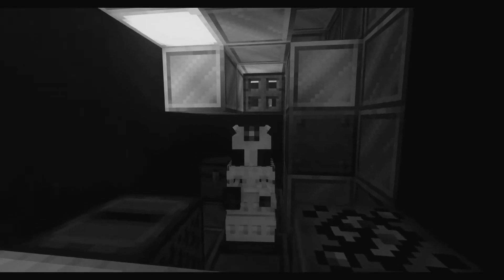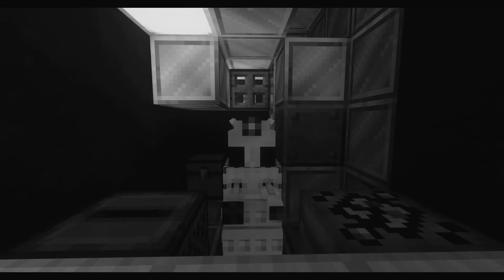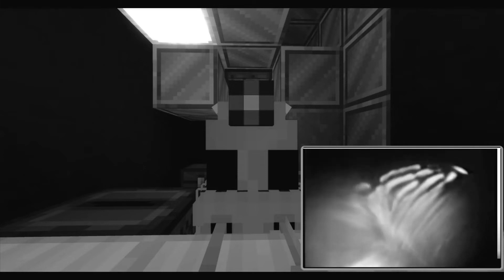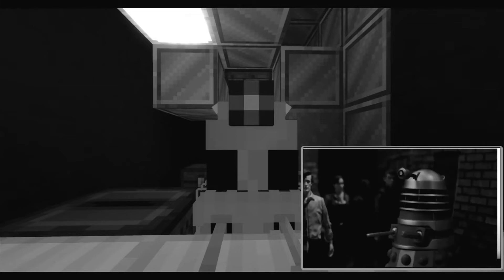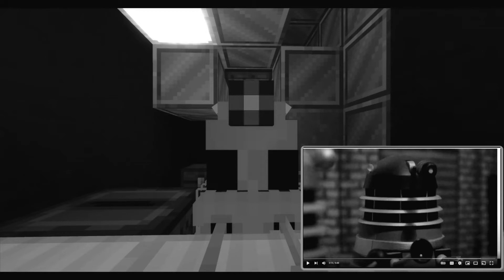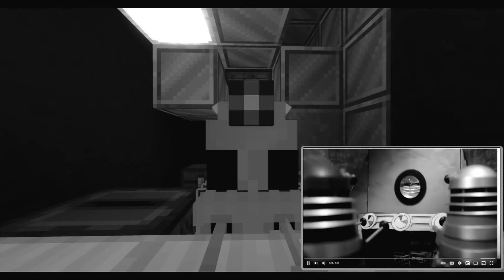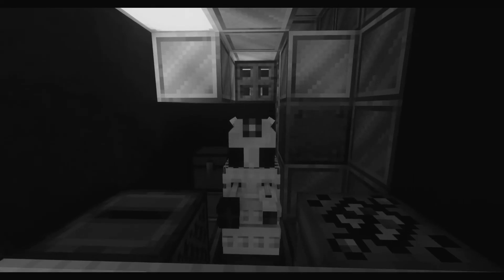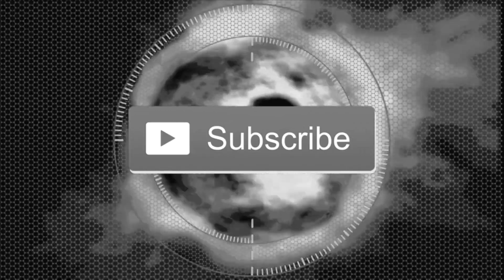DALEK REACTS Doctor Who FA 1st Doctor Dalek Short The Escape 2020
Today we are going to be reacting to a video called The escape. this is a doctor who short made by SC who made this 2 years ago and I had a lot of fun reacting to this one and I hope you enjoy this too. also there is a coloured version of this version because the video we are reacting to is black and white.

all credit will go to sc for making this and the doctor who 1963 theme belongs to the BBC so the credit will go to them.